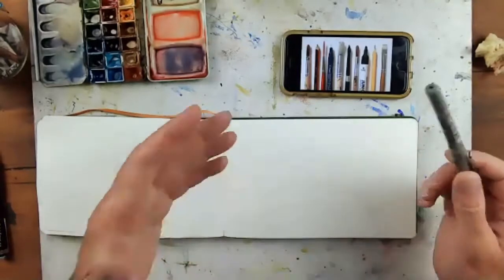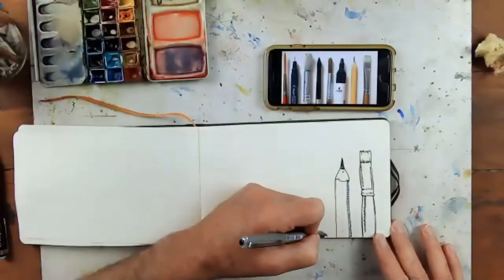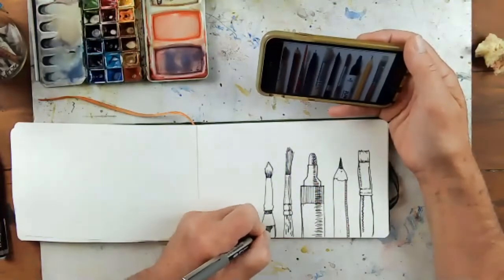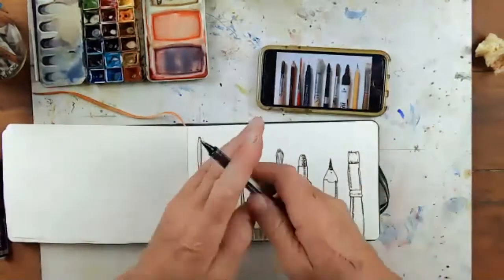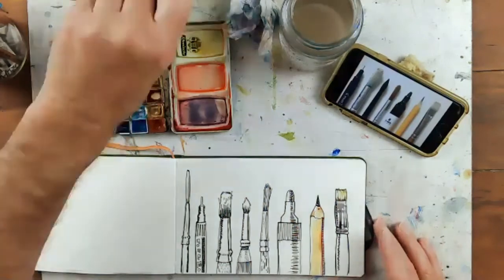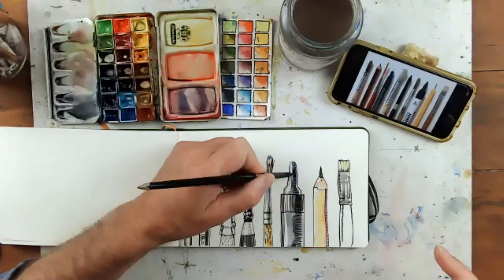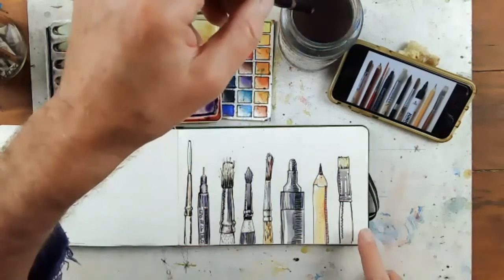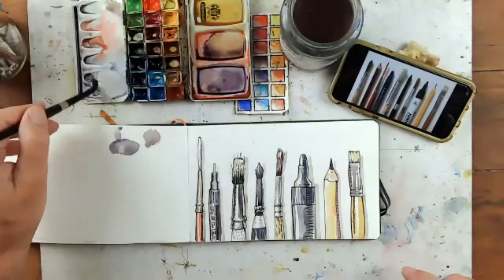Tuesday Sketchbook Club_Art tools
Sketchbook Club is a free, weekly, online art class.
Every Tuesday.

Martin